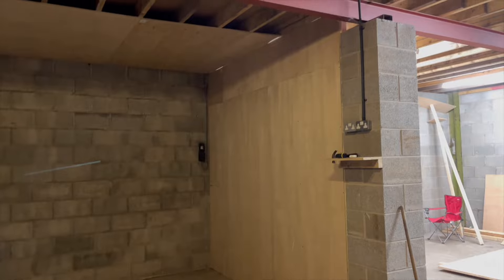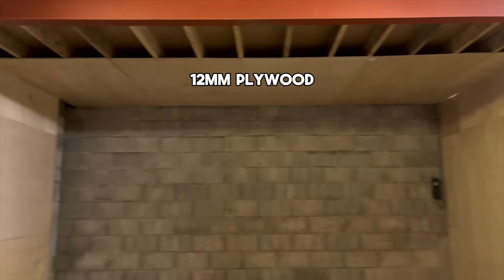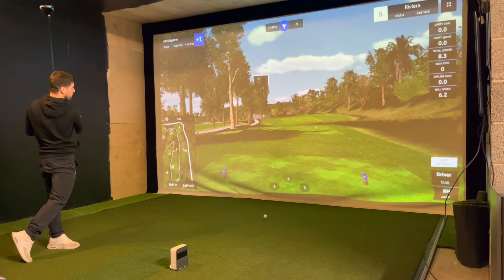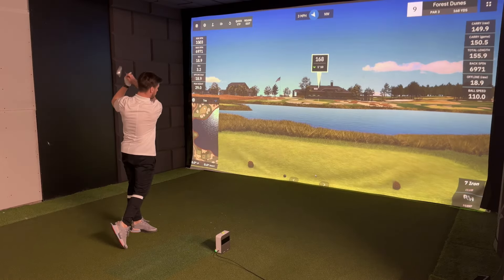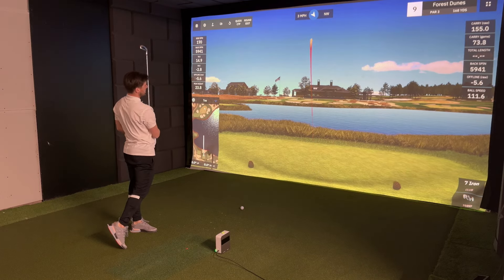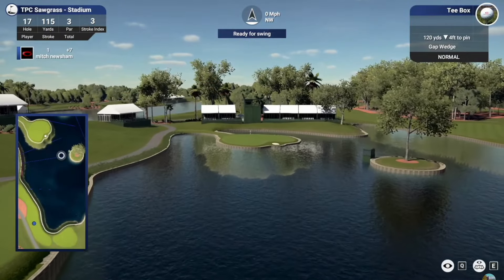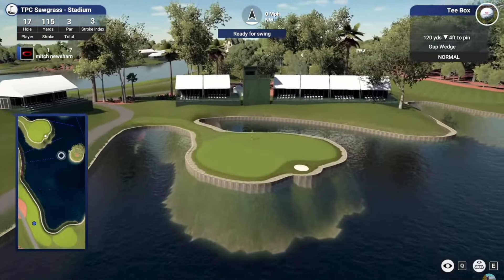Expert Grills My DIY Golf Simulator Setup!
Here is everything in my NEW Golf Simulator (🇬🇧 Build List):
Gym Floor Mats
Enclosure: DIY build timber & plywood
Laser Level (Great Golf Sim Tool!)

Gym Floor Mats

Take my free "Which Launch Monitor Should I buy?"

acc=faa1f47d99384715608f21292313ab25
⛳️ Cheap Golf Insurance: 12 golf balls & 3 free rounds of golf!